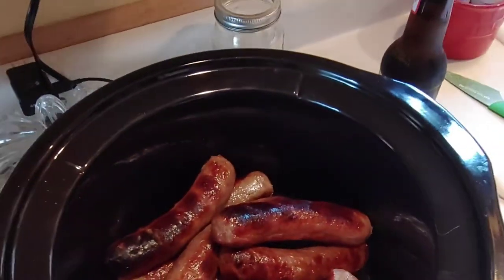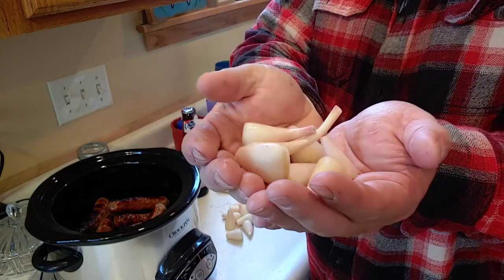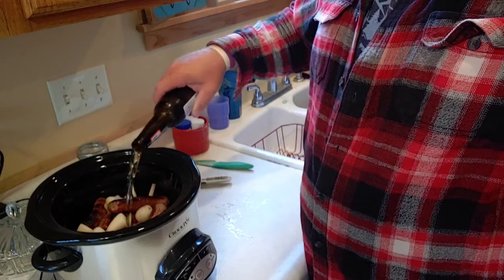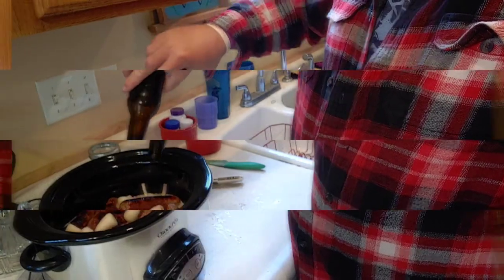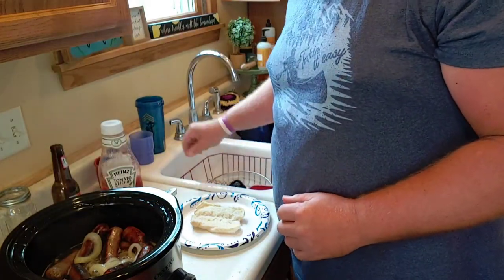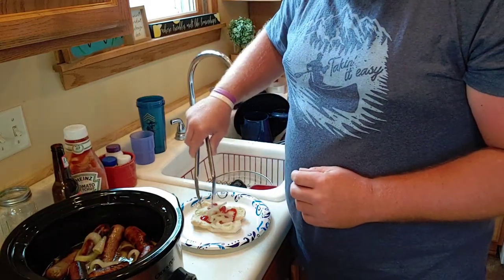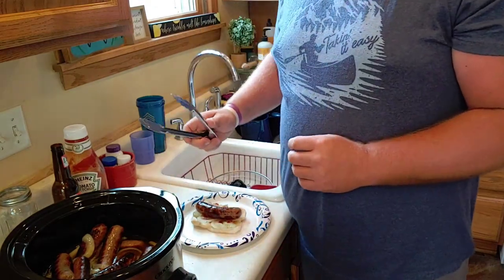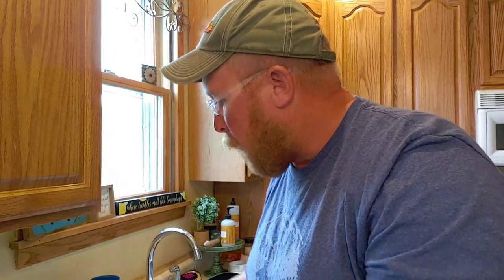BEER & BRATS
One way to cook bratwurst. From the fire pit to the crockpot. It's one of the ways I like to cook brats.